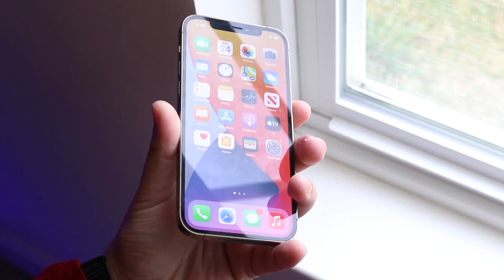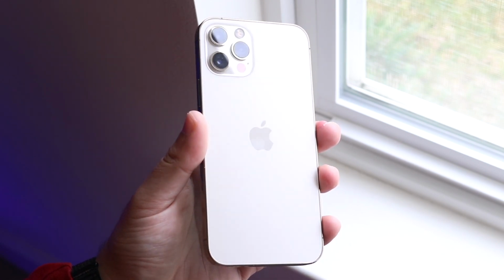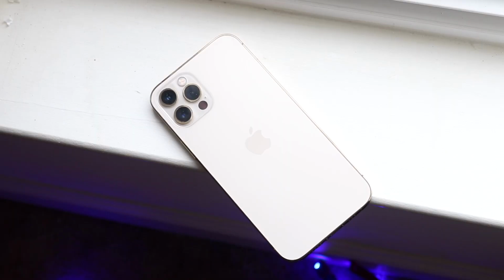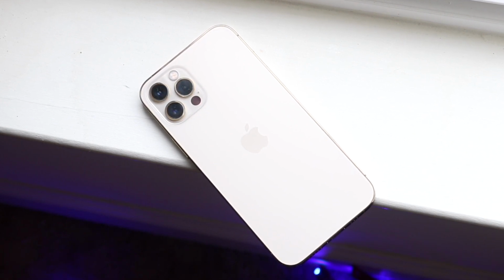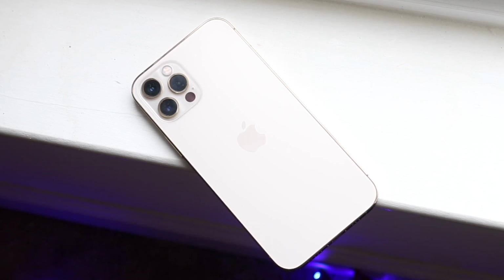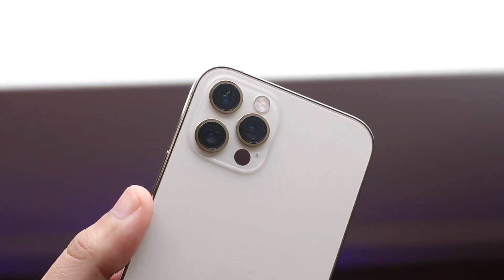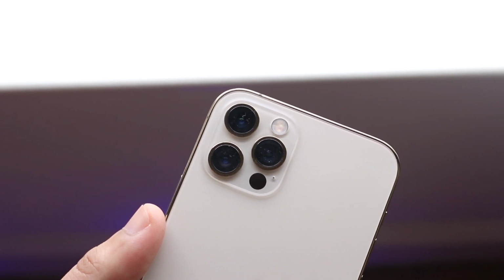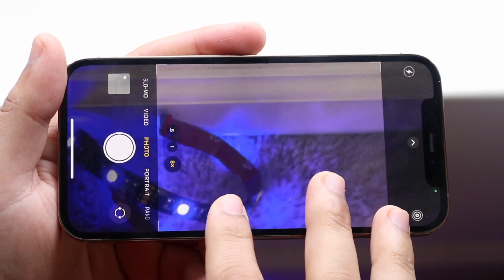Why The iPhone 12 Pro Is Better Than iPhone 13 Pro